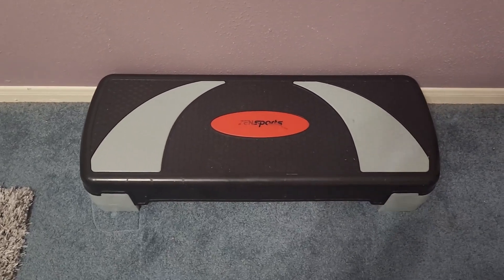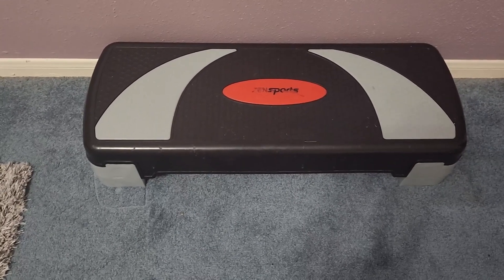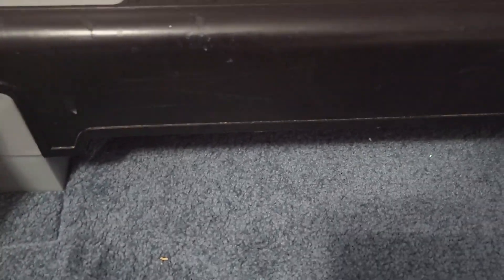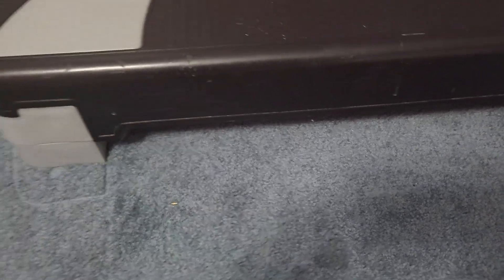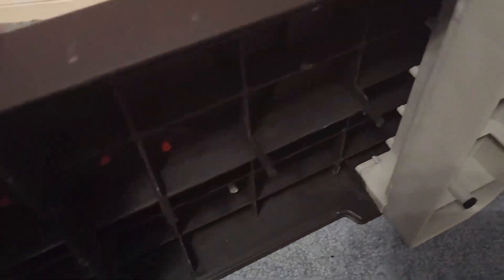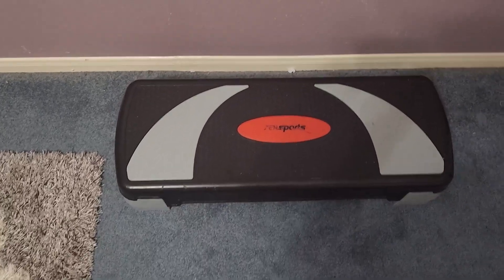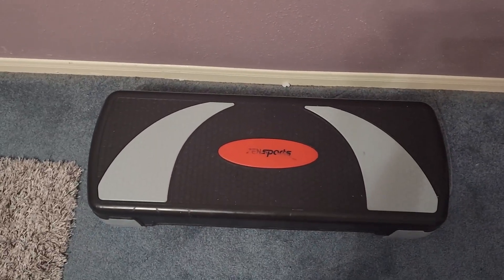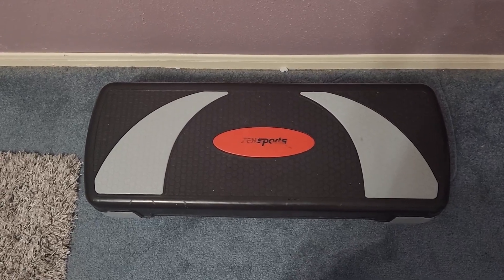HomGarden 31' Adjustable Workout Aerobic Stepper in Fitness & Exercise Step Platform Trainer Stepper